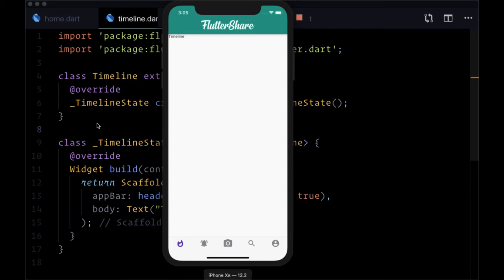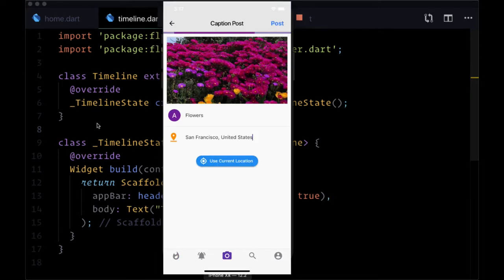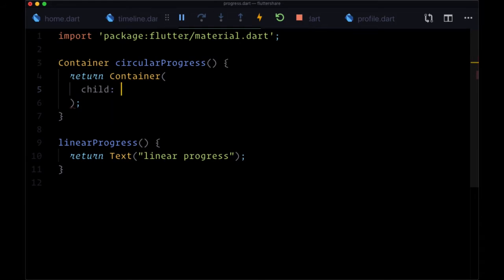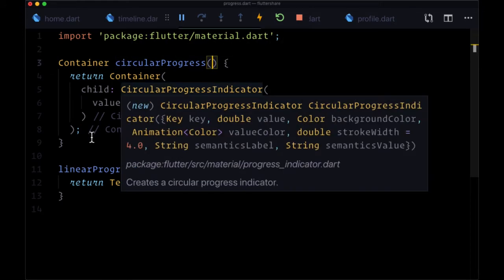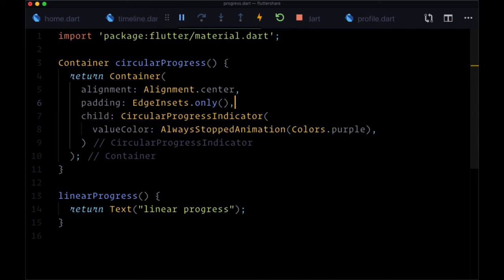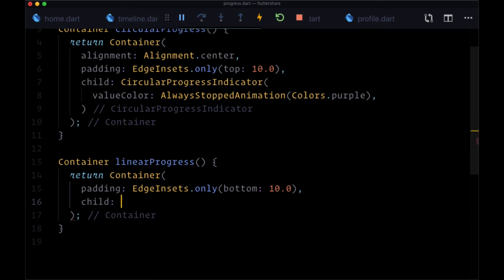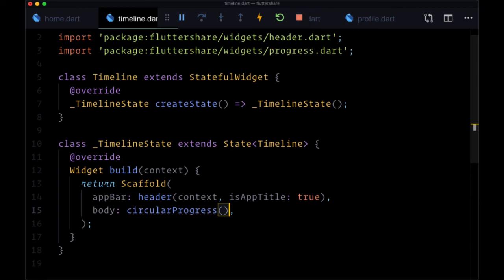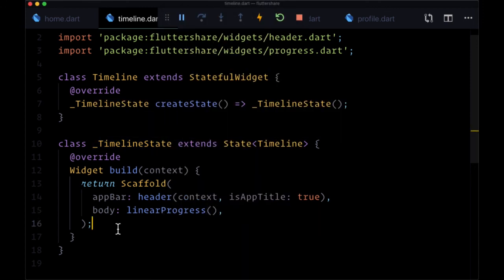14# Making Reusable Loading Widgets in Flutter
In this article, I will show you how you can create custom widgets in Flutter using Widget Composition. As you know Flutter is cross Platform, so this is gonna work for both Android and iOS.